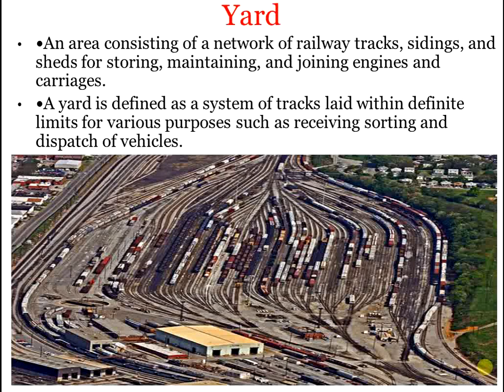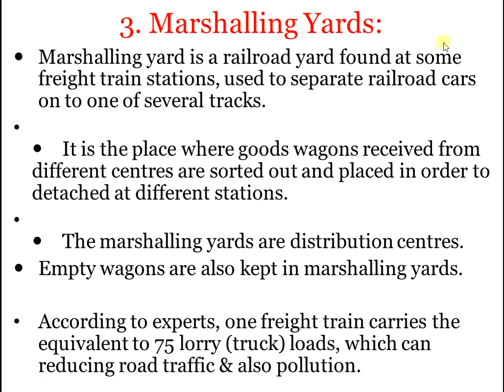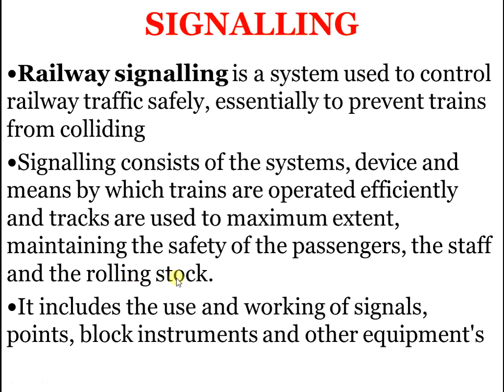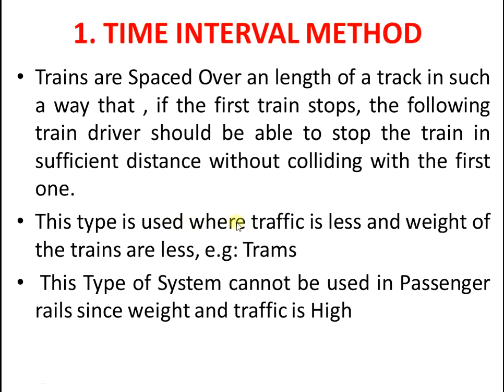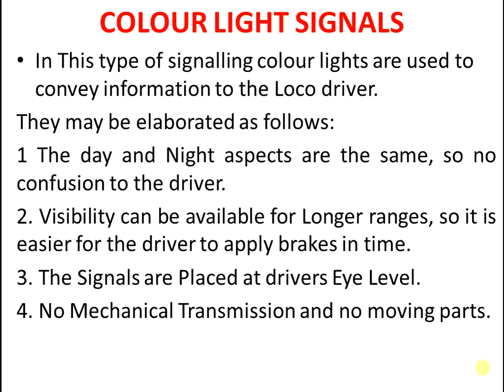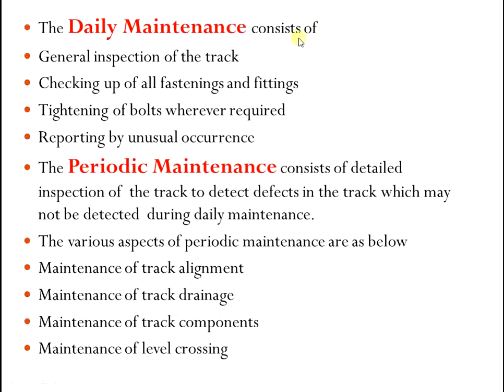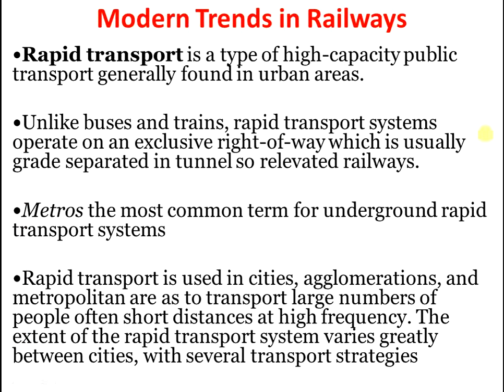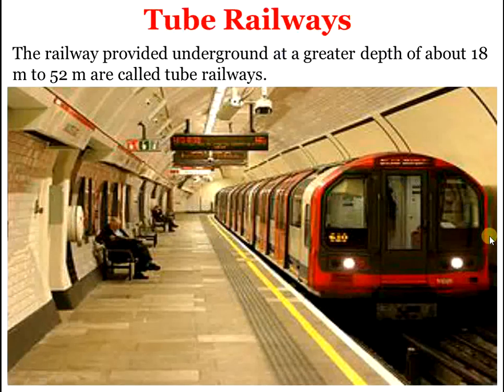IE 10th Lecture